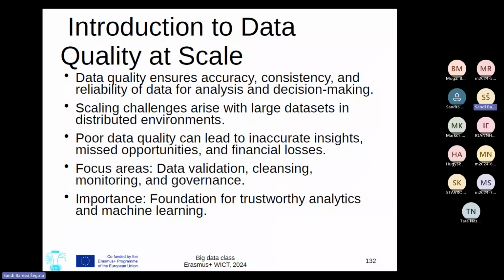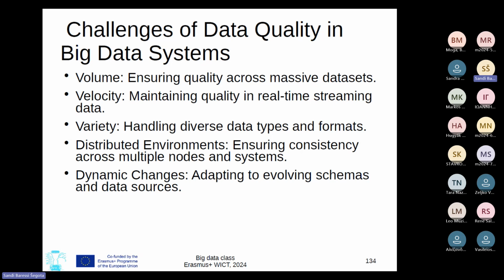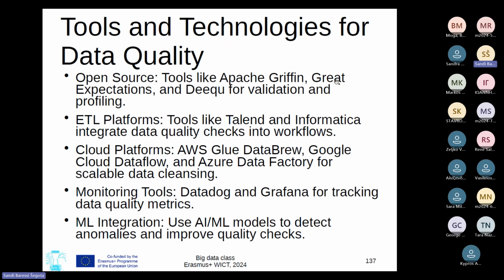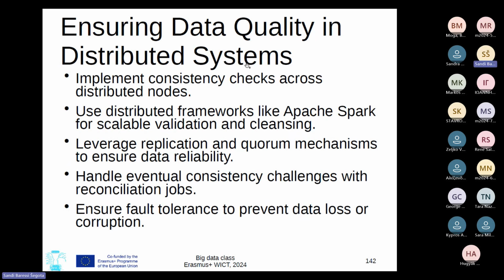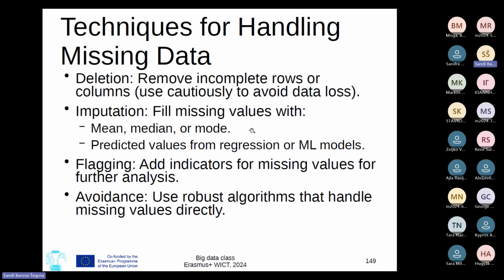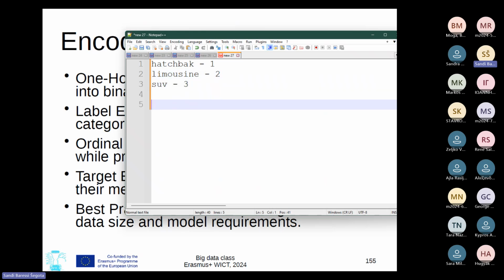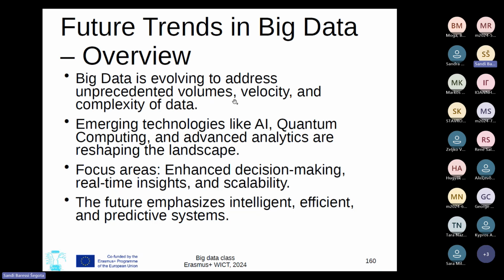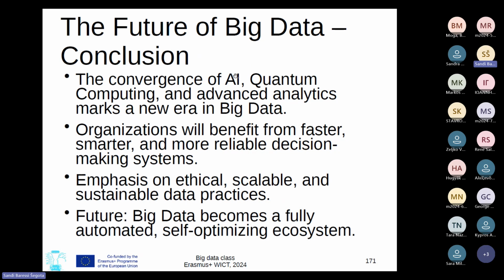Big data - Lecture 4